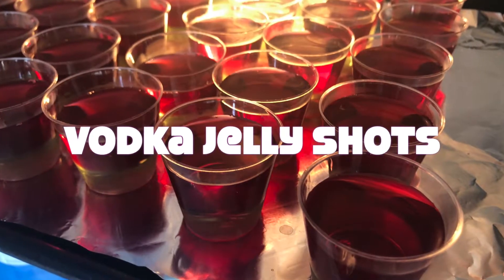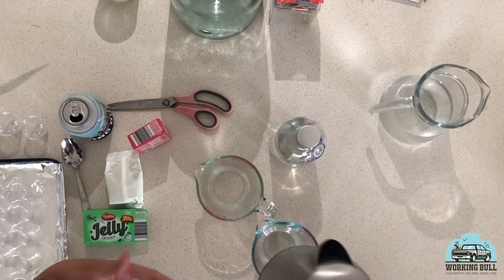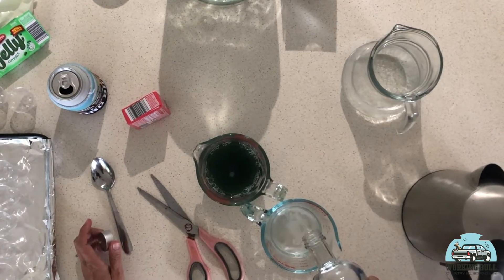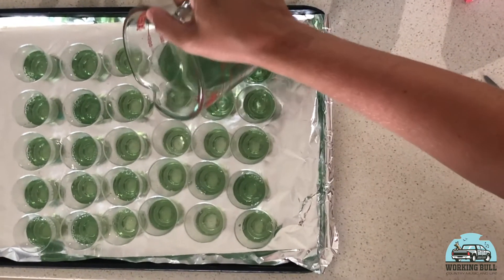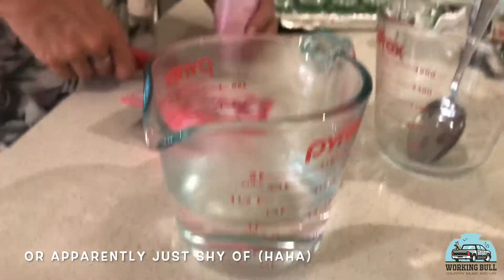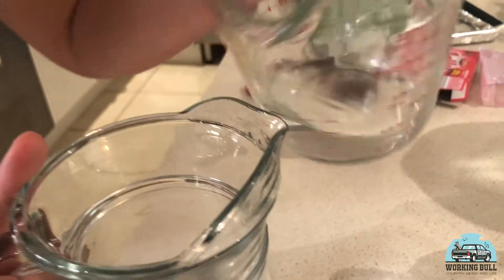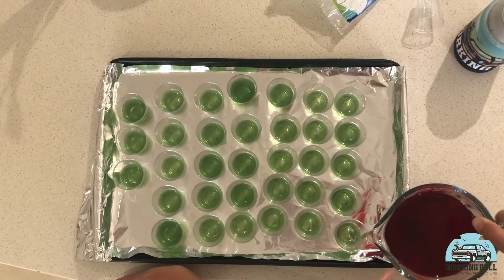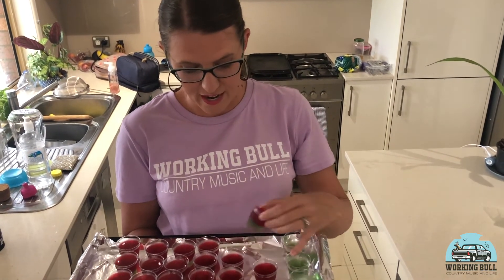Working Bull: Vodka Jelly Shots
Looking for something new to try this summer?
There Jelly Shots are fun and really refreshing! Hope you enjoy them, let me know if you try them out ...